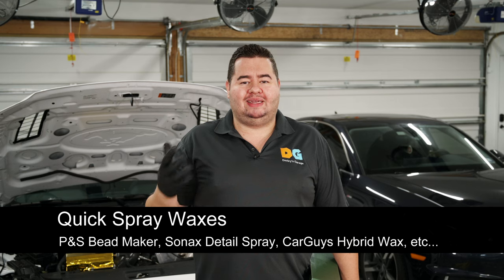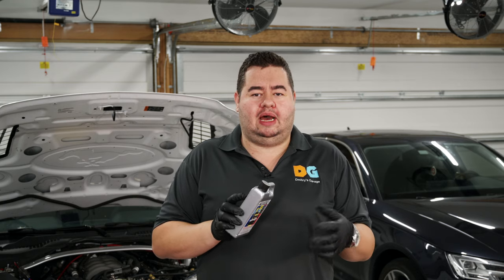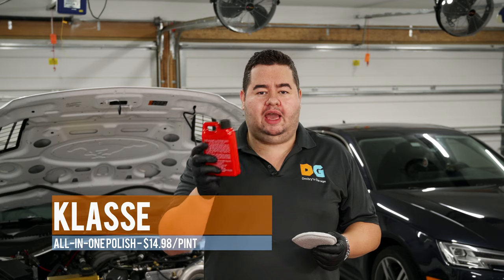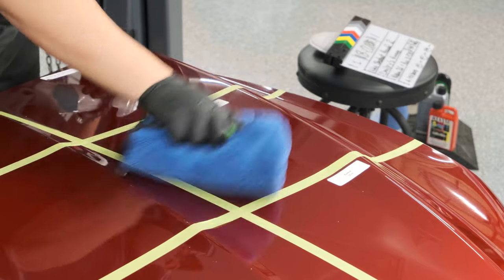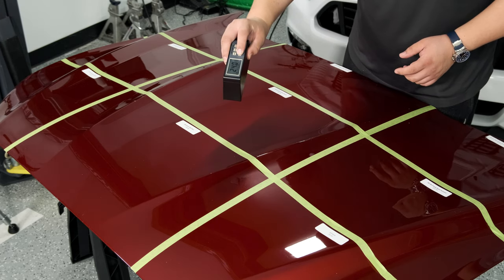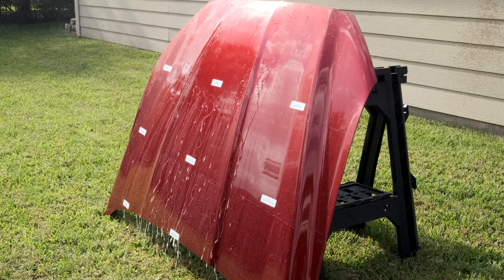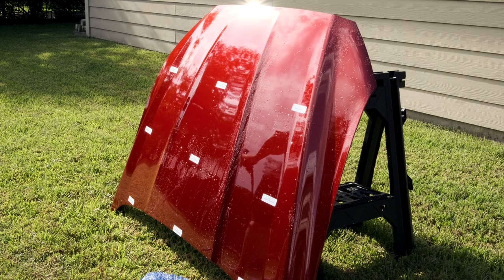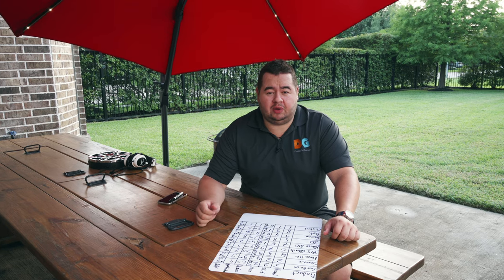What is the best car wax? We test sealants, waxes, hybrid spray waxes, and ceramic products!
Welcome back to a wax comparison test in Round #2 of the wax forensics. As in the first round we will test car waxes, car sealants, polymer sealants, spray waxes, spray sealants, hybrid waxes, silica sealants, and more! I expect to do several additional rounds of forensic detailing to determine the best car wax of 2019.

I've created a page to track the progress. On this page I will leave a matrix of results for each round and cumulative 2019 results. I also added breakdowns with notes for each product in each round.

BONUS: Today we also review the Turtle Wax Scratch Repair & Renew which our friends at Turtle Wax were kind enough to supply. We will get to compare it to Adam's Heavy Correcting Compound, you won't believe the results!+

In this round of testing the following products were used:

Gyeon Quartz Q²M Cure Silica Spray Sealant

Collinite 845 Insulator Wax

3D Auto Detailing Products HD Poxy Paint Sealant

Sonax Brilliant Shine Detailer

Optimum Polymer Technology Opti-Seal Spray Sealant

Klasse All-in-One Polish

Car Guys Hybrid Wax

Klasse High Gloss Sealant Glaze

Flex XC3401VGR Polisher

M&A Instruments Gloss Meter GM-268

Turtle Wax Scratch Repair & Renew

I get my new microfiber towels from The Rag Company, which is an amazing source of towels.

Keep submitting comments and ideas for waxes guys! I like to get ideas everywhere, watching other channels, i.e. how I found out about Jescar was from Matt Moreman's channel Obsessed Garage. So if you see something cool I should view or test, let me know!

By clicking any of the product links you will help my channel grow at no added cost to you.